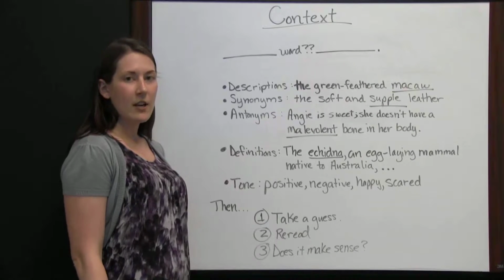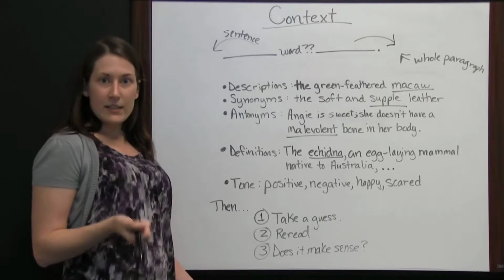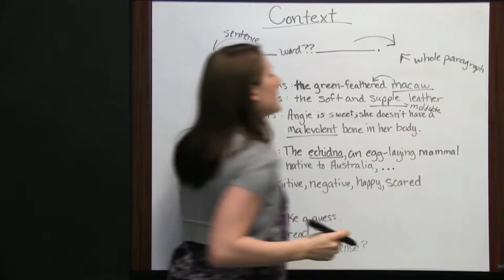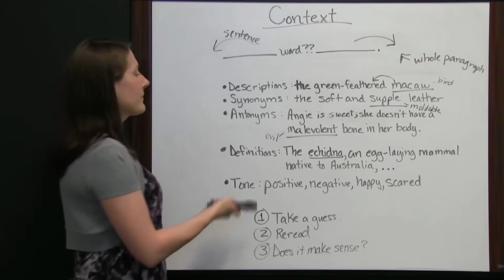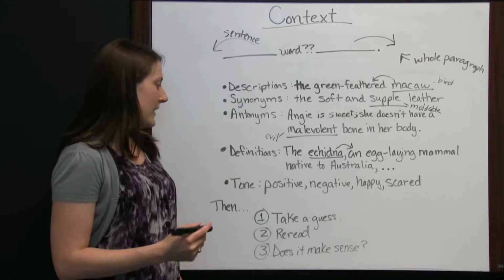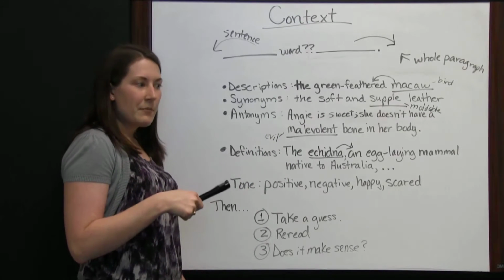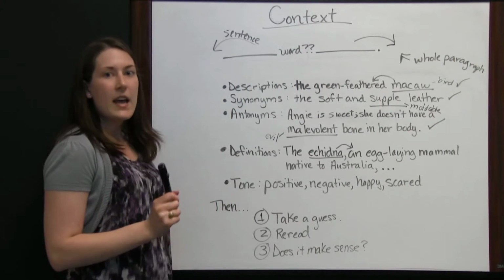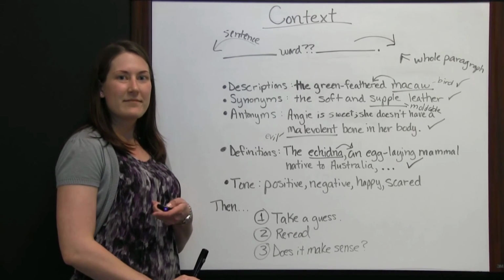ATI TEAS English Review - Lesson 6 Context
Get free help for the ATI TEAS test with our ATI TEAS English review video about context.